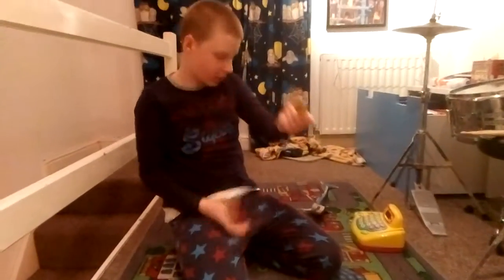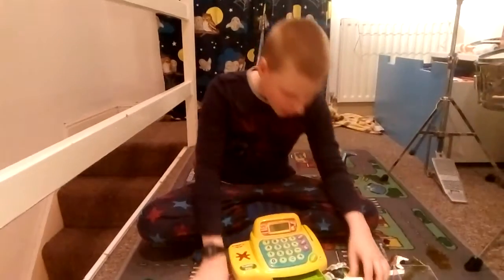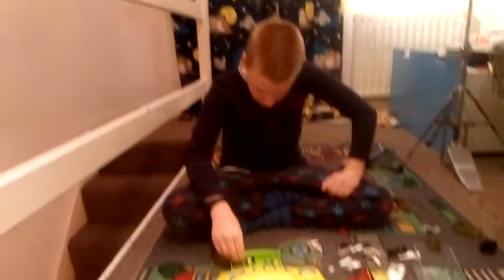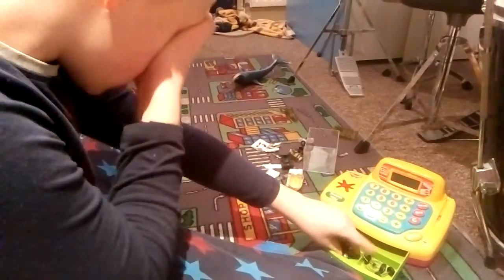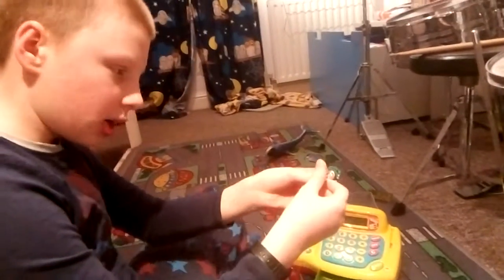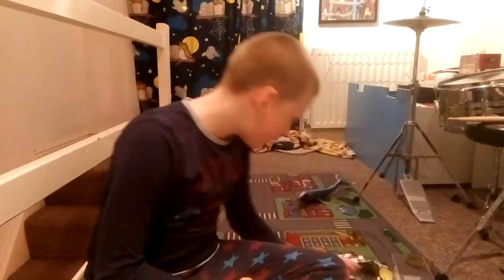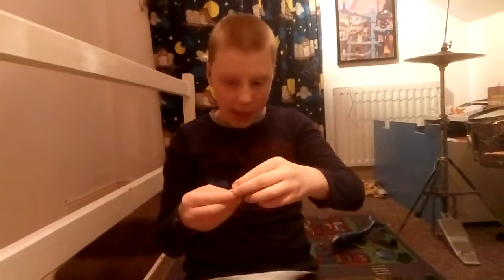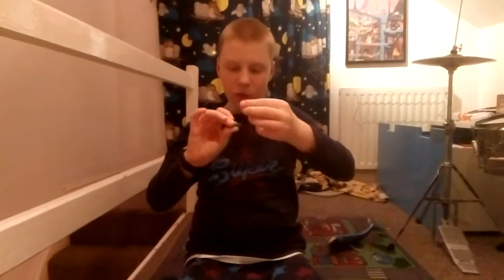Science and maths learning